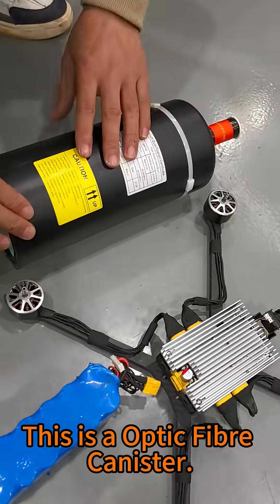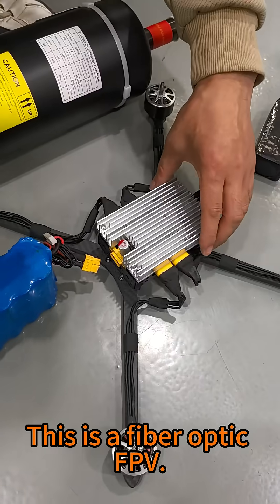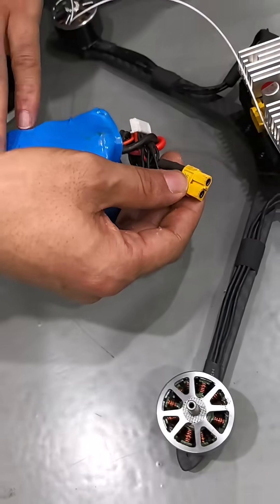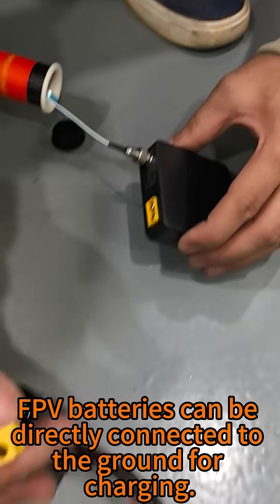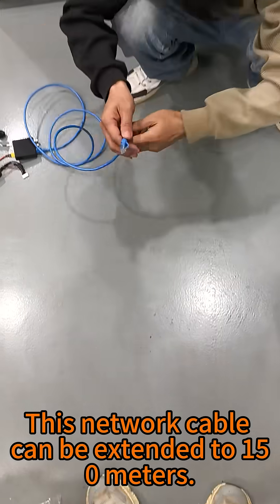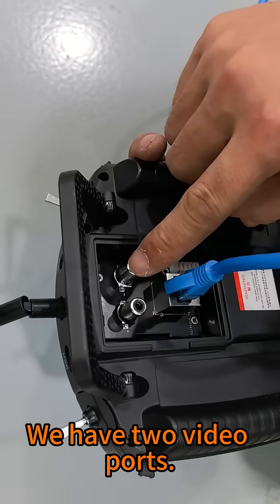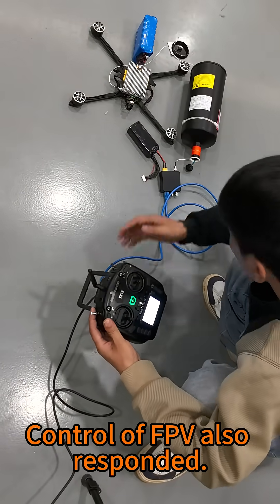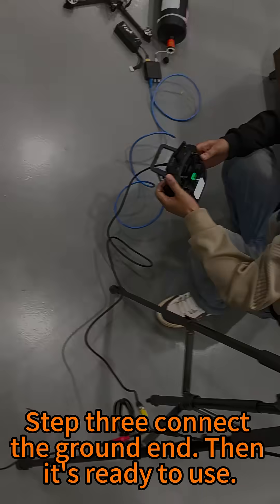🚀 Deploy Fiber. Anywhere. Instantly.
Meet the QuickLink Pro Fiber Canister — your no-tools, no-fail fiber solution built for the world’s harshest conditions. ❄️🌍

✅ 5km–30km range — ideal for drones, 5G base stations, remote sites
✅ EMI-proof G.657.A2 fiber with BendArmor™ — no snags, no signal loss, even in 200mph winds
✅ Survives -40°C, drops, dust, and more with its rugged ABS shell
✅ Tool-free setup — plug, snap, and launch in under 3 minutes

Why risk downtime? Deploy smarter. Move faster.